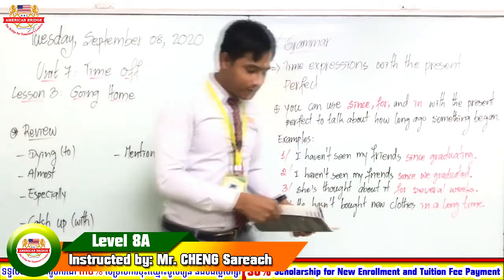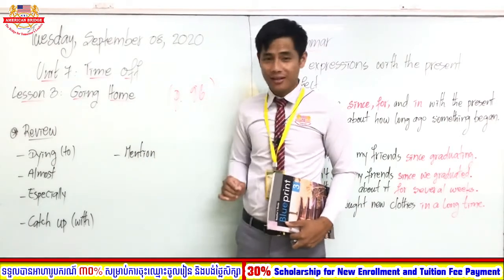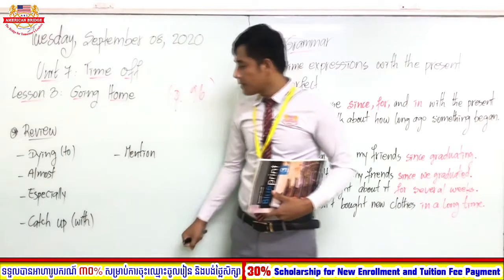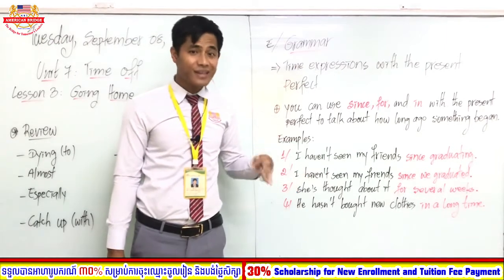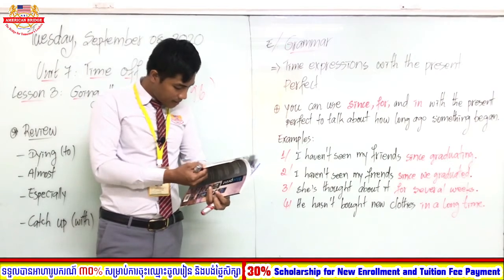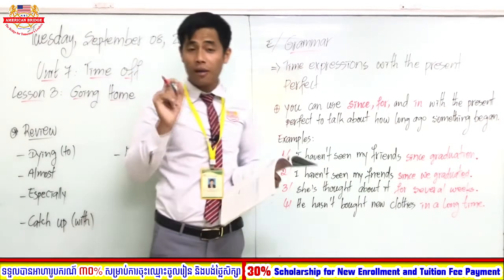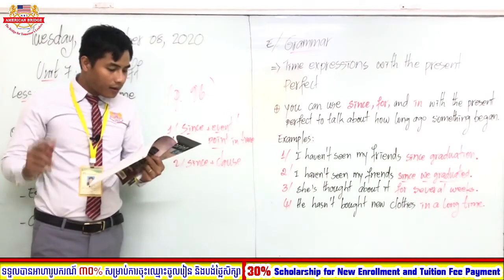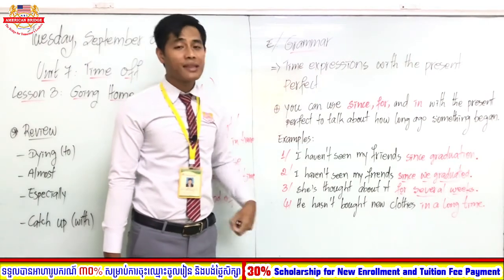c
Level 8A/ Lesson 3: Going Home/ Page 97/ First Session (September 8, 2020)